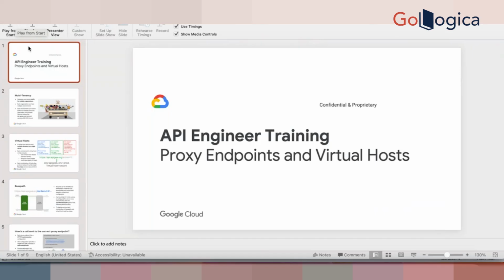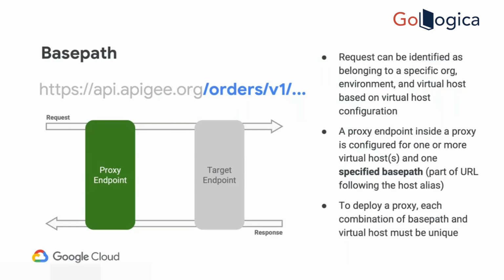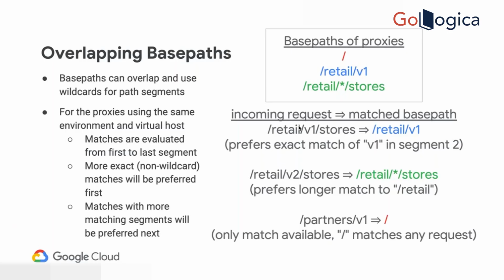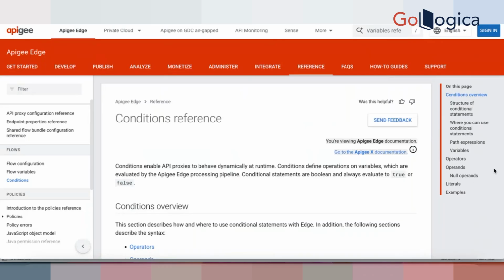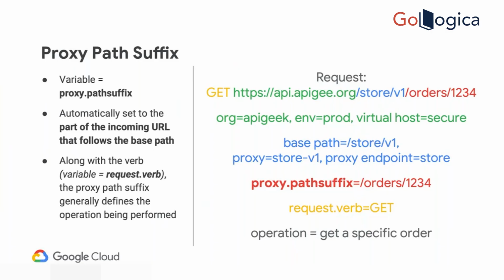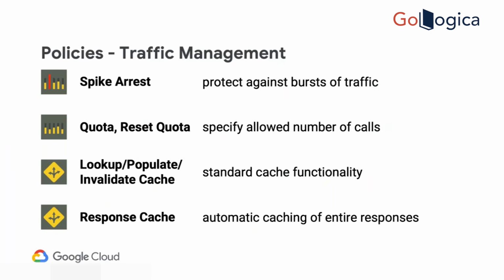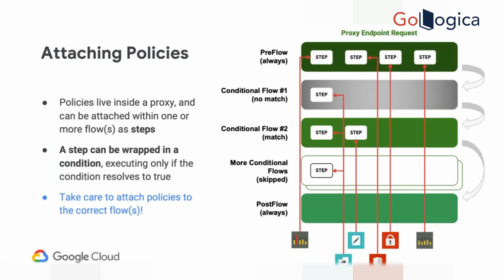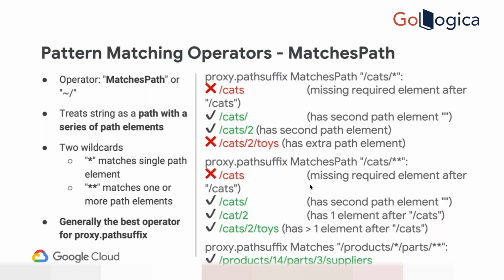Apigee Proxy Endpoint & Virtual Hosts Explained | Complete Apigee Tutorial for Beginners | GoLogica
🚀 Struggling to understand Apigee Proxy Endpoints and Virtual Hosts?

If you're learning Apigee API Management or preparing for an Apigee interview, understanding Proxy Endpoints and Virtual Hosts is absolutely essential. In this detailed tutorial, GoLogica explains how Proxy Endpoints work, how Virtual Hosts are configured, and how they help manage API traffic efficiently.

🎯 What You’ll Learn in This Video:
✅ What is an Apigee Proxy Endpoint?
✅ How Proxy Endpoint handles client requests
✅ What are Virtual Hosts in Apigee?
✅ How to configure Virtual Hosts
✅ Real-time examples & practical use cases
✅ Interview-focused explanations

Whether you're a beginner or an experienced professional upgrading your API Management skills, this video will help you gain clarity and confidence in Apigee concepts.

💡 Mastering Proxy Endpoints and Virtual Hosts is a key step toward becoming an Apigee expert!

📚 Looking for in-depth Apigee Online Training?
Join GoLogica Apigee Training for expert-led sessions, hands-on practice, and career-focused learning.